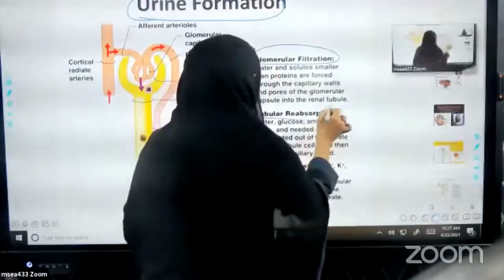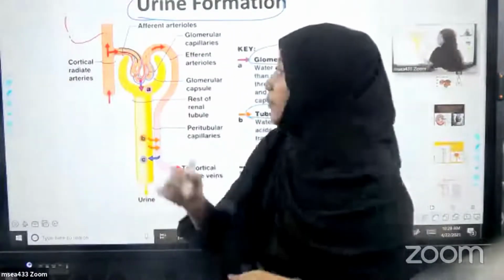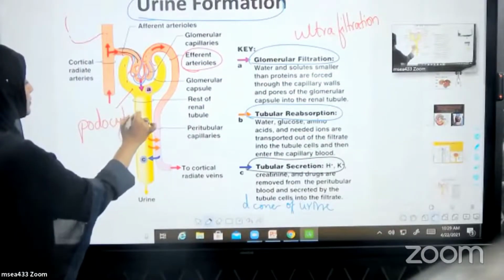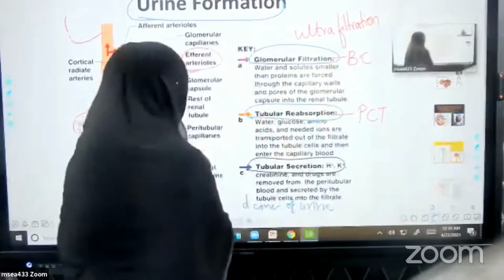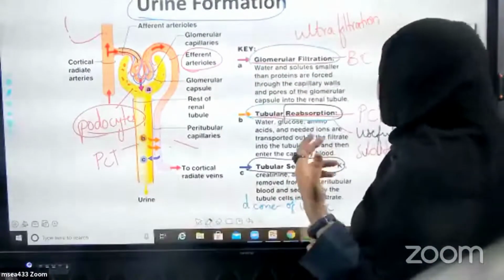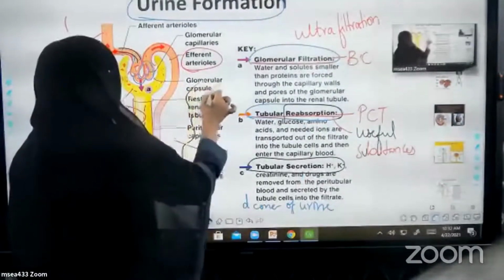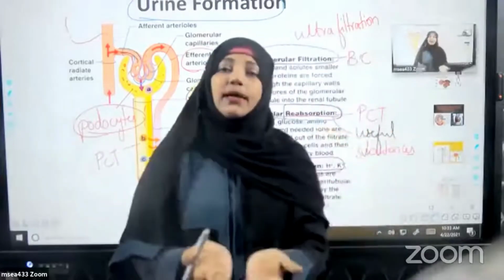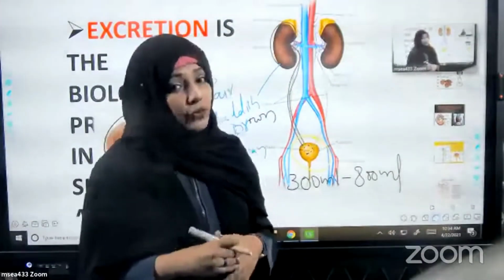Learn Biology at ease - mechanism of Urine formation.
Waste is excreted from the human body, mainly in the form of urine. Our kidneys play a major role in the process of excretion. Constituents of normal human urine include 95 percent water and 5 percent solid wastes. It is produced in the nephron, which is the structural and functional unit of the kidney. Urine formation in our body is mainly carried out in three phases namely

Glomerular filtration

Reabsorption

Secretion

Mechanism of Urine Formation

The mechanism of urine formation involves the following steps:

Glomerular Filteration

Glomerular filtration occurs in the glomerulus where blood is filtered. This process occurs across the three layers- epithelium of Bowman’s capsule, endothelium of glomerular blood vessels, and a membrane between these two layers.
Blood is filtered in such a way that all the constituents of the plasma reach the Bowman’s capsule, except proteins. Therefore, this process is known as ultrafiltration.

Reabsorption

Around 99 percent of the filtrate obtained is reabsorbed by the renal tubules. This is known as reabsorption. This is achieved by active and passive transport.

Secretion

The next step in urine formation is the tubular secretion. Here, tubular cells secrete substances like hydrogen ion, potassium ion, etc into the filtrate. By this process, the ionic, acid-base and the balance of other body fluids are maintained. The secreted ions combine with the filtrate and form urine. The urine passes out of the nephron tubule into a collecting duct.

Urine

The urine produced is 95% water and 5% nitrogenous wastes. Wastes such as urea, ammonia, creatinine are excreted in the urine. Apart from these, the potassium, sodium and calcium ions are also excreted.